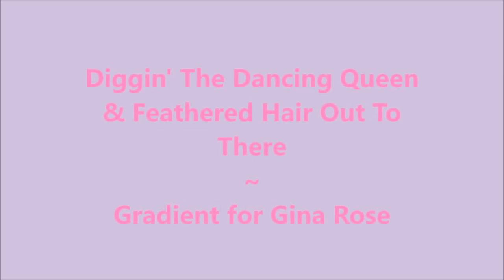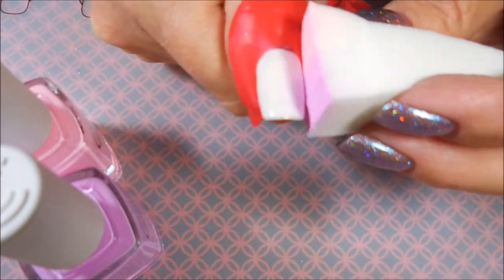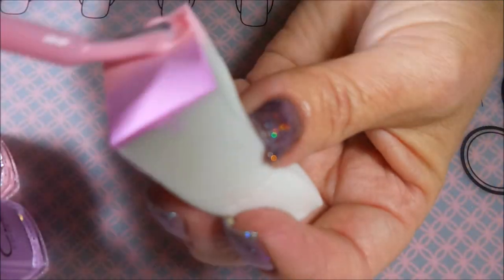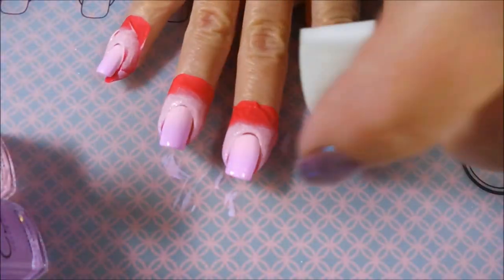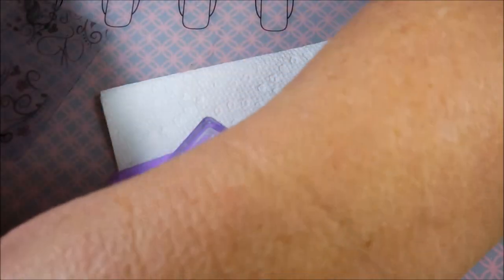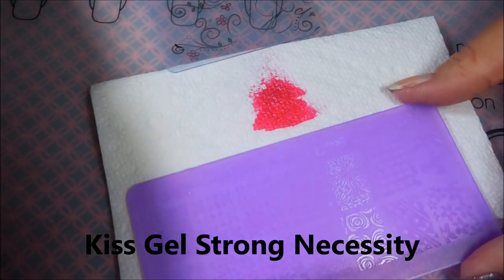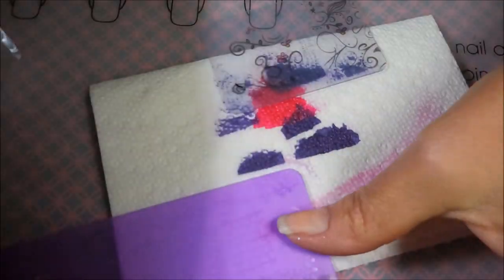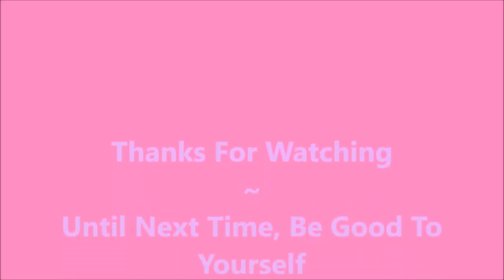Diggin the dancing queen & Feathered hair out to there (For Gina Rose)